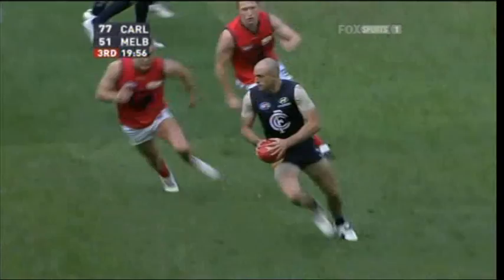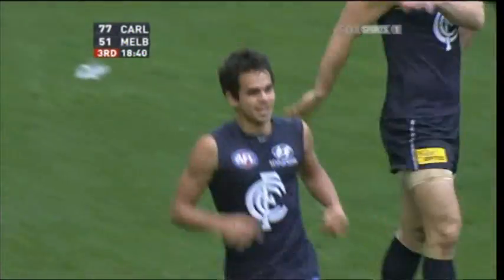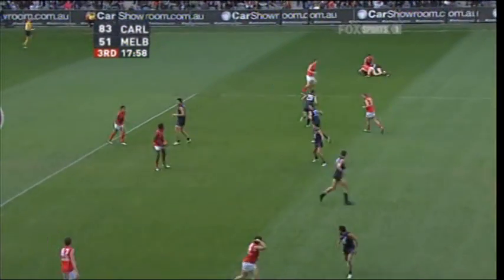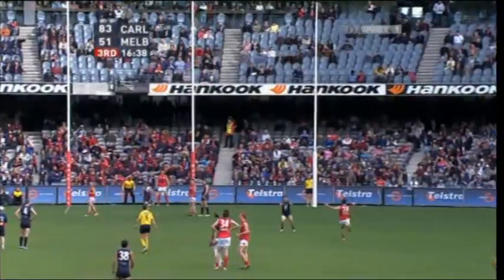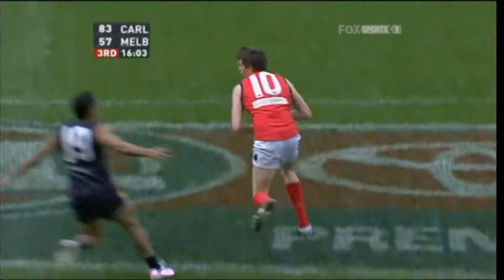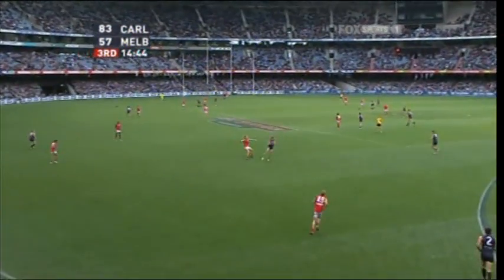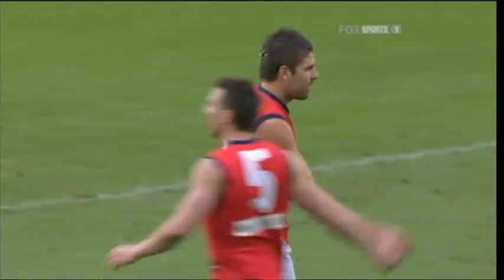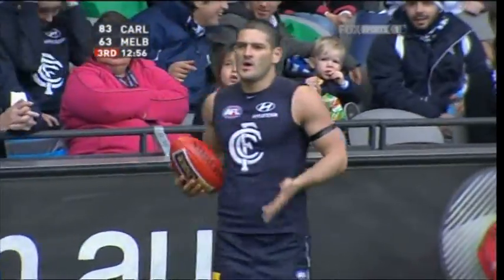2009 R21 Carlton V Melbourne 5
2009 R21 Carlton V Melbourne